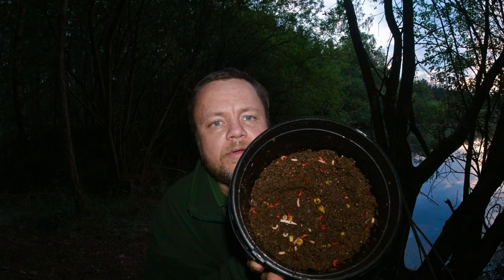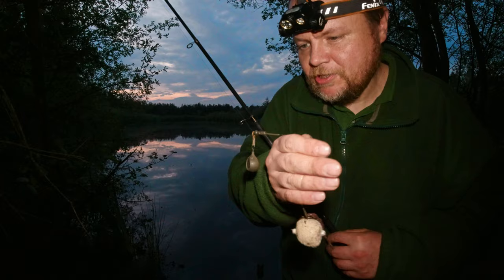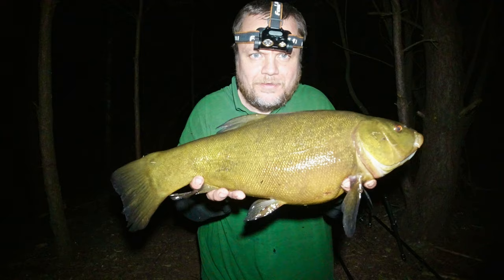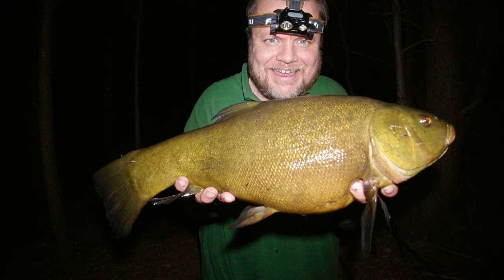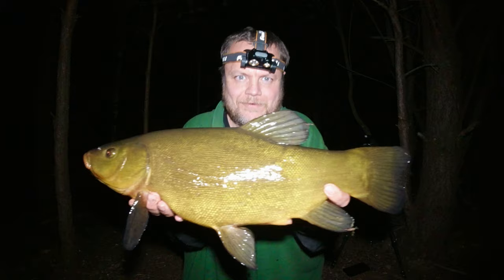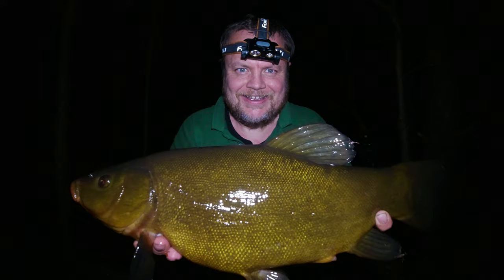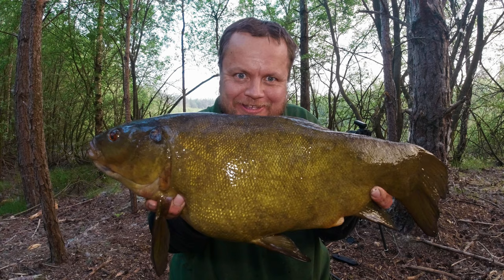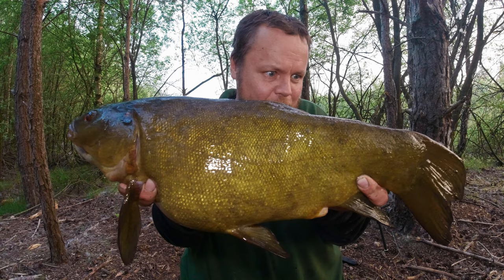Tench Fishing - Lucky Last Cast BIG Buttercup Tench Of The Lake (Video 194)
You join me for one of what was one of my last late Spring visits to this water before the river season was about to begin. I'd seen some good fish rolling on one of the gravel bars during a previous trip one of which was a bit larger than some of the tench i'd caught previously... Would a quick and lucky last cast just prior to packing up see me connect with a Large Buttercup Tench?

Tactics - ledger running rig with maggot clip
Baits - worms - boilies - corn
Groundbaits used during these trips - mainline match marginal groundbait - mainline pro-active  and sweet marine

rod - Shimano STC telespin
Reel - Okuma Avenger
Hooks - HLS Tackle Wide gapes
Maggot clips - HLS tackle extra small maggot clips